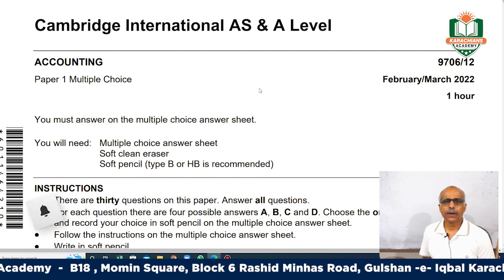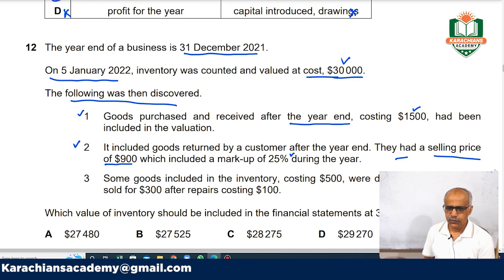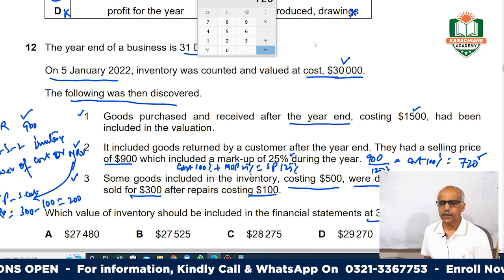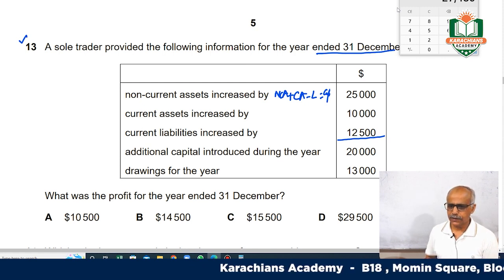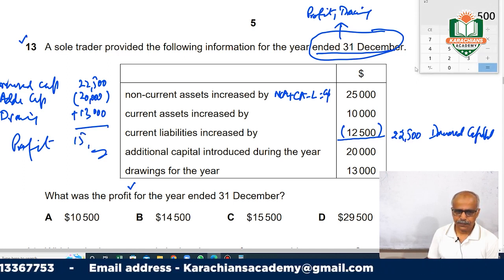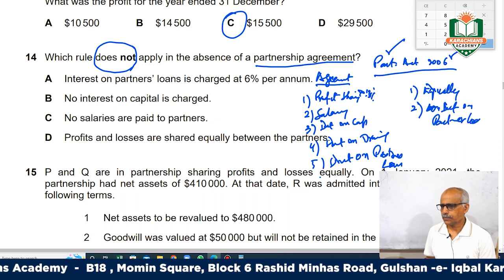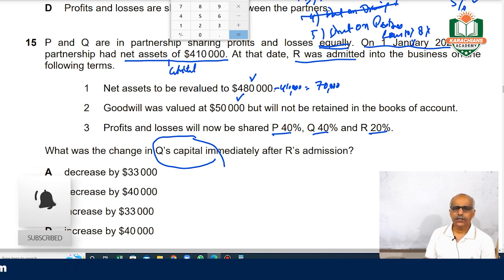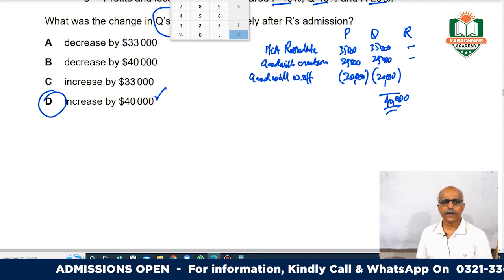AS Level Accounting - 9706 | MCQs, P12, Q12,13,14,15 (Feb March 2022)